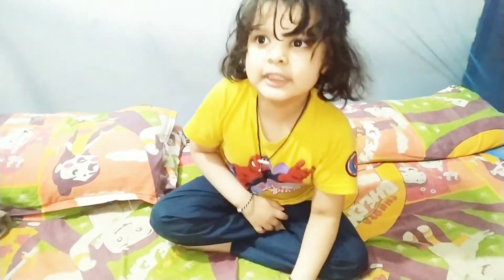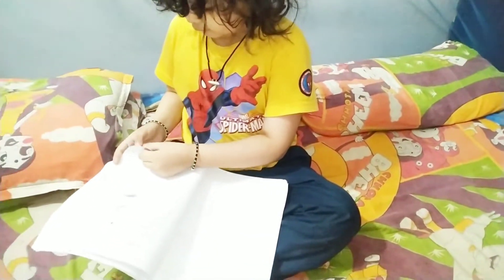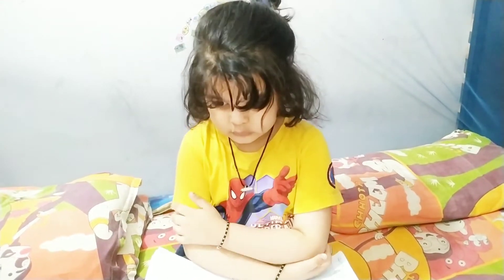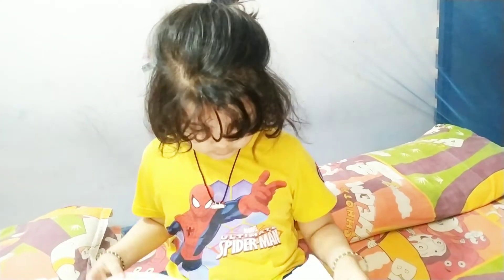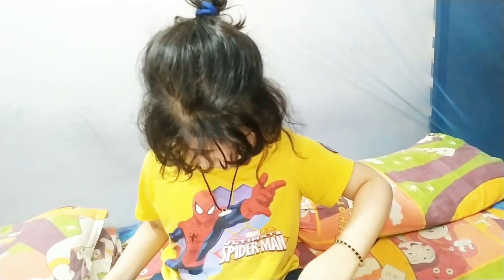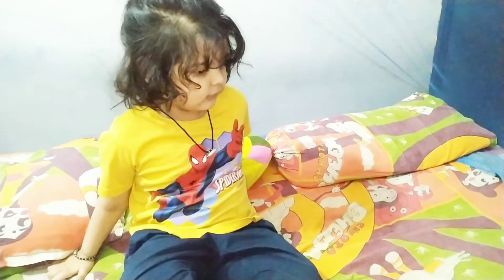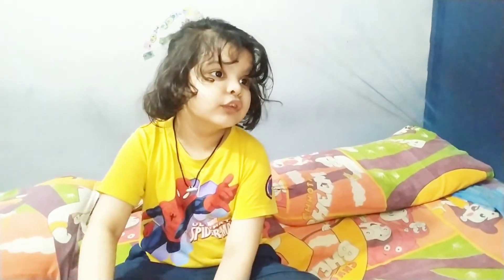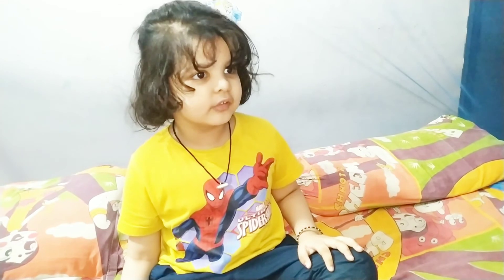Story Writer Maahu Mishra